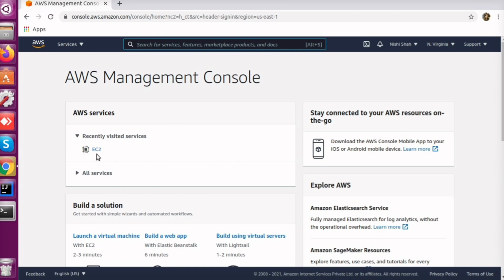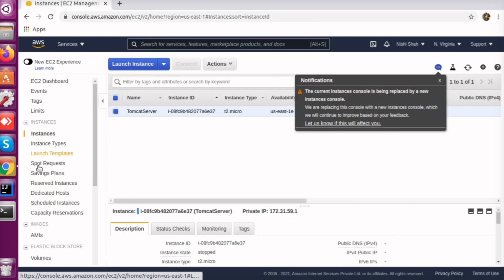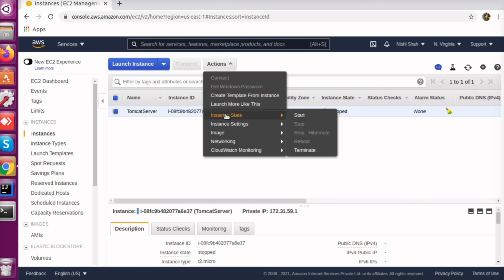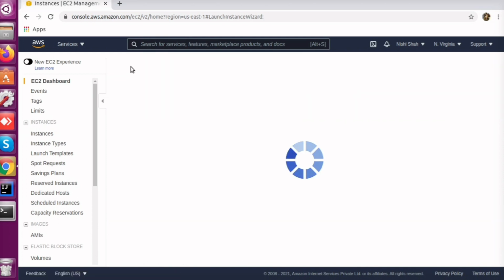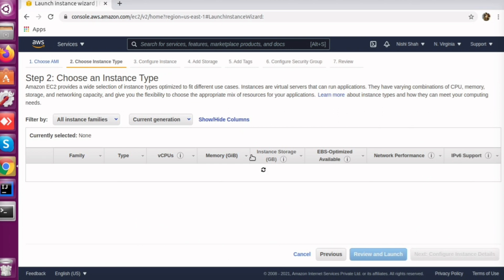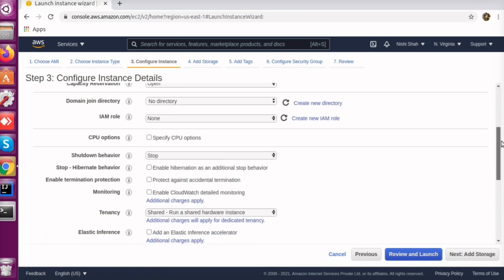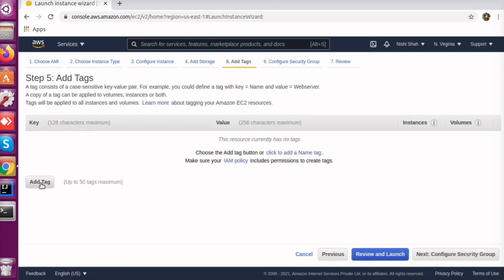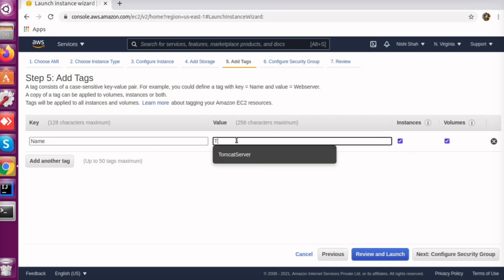AWS | EC2 Instance | How to Create an AWS EC2 Instance?